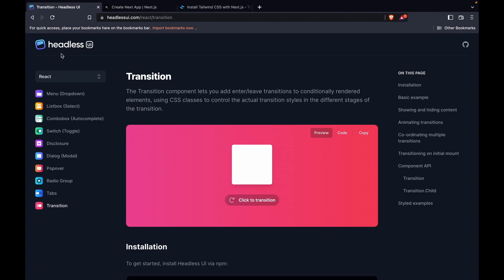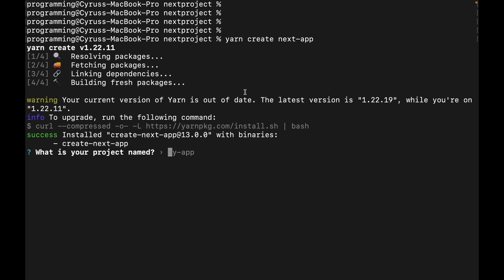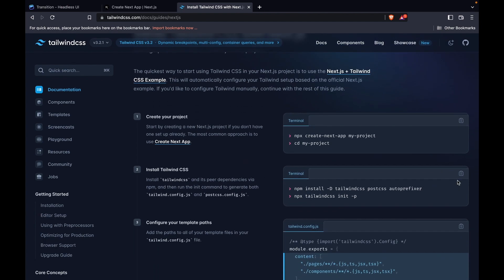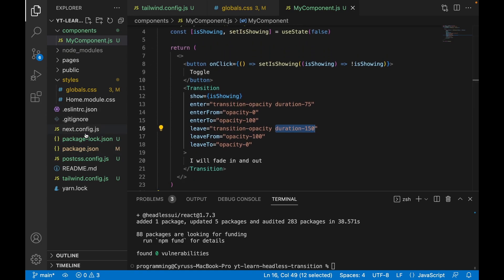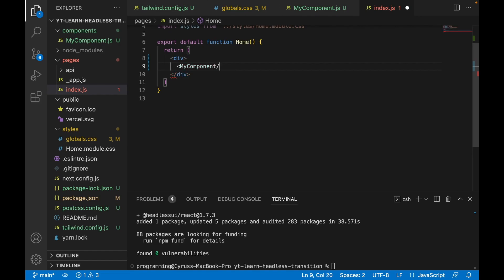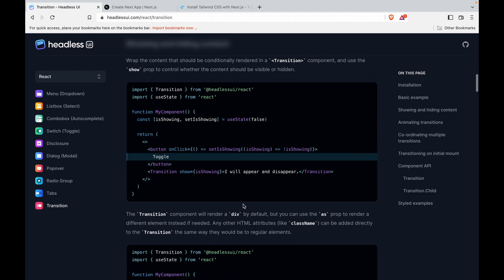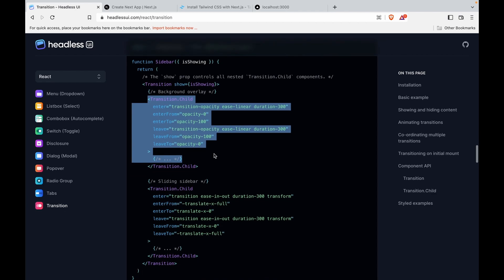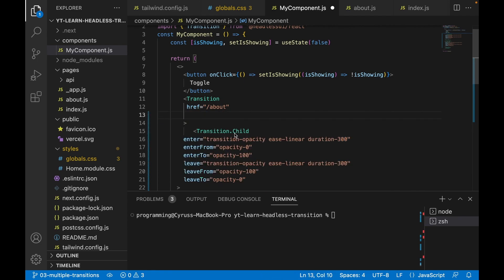How to create Transition with headless UI (with Nextjs )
The Transition component lets you add enter/leave transitions to conditionally rendered elements, using CSS classes to control the actual transition styles in the different stages of the transition.

🔥Complete Courses🔥
Gumroad Web and mobile complete courses